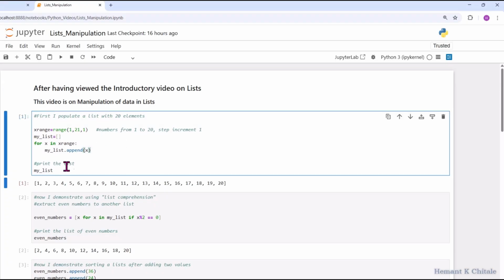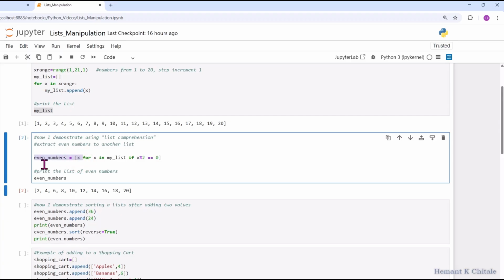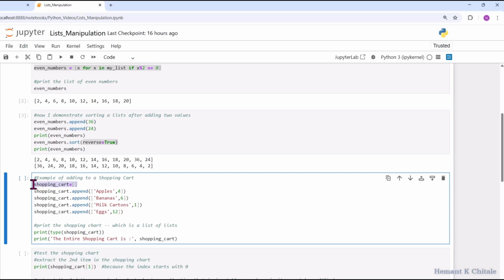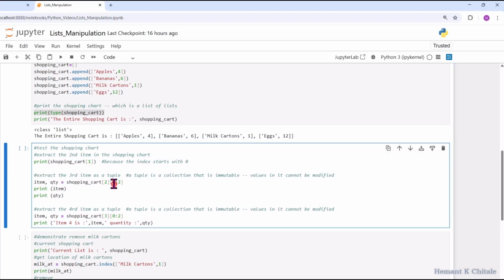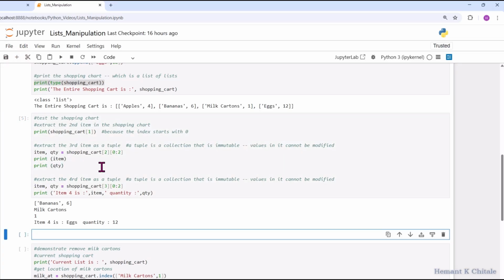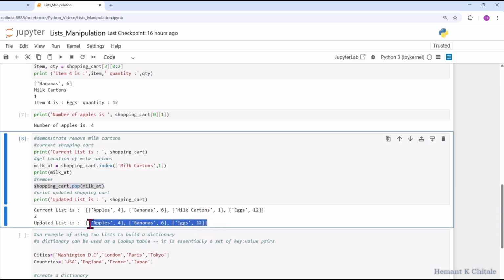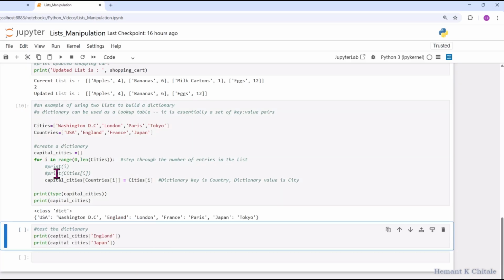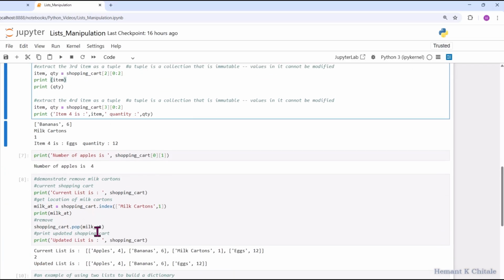Python : Manipulating Lists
Manipulating Lists in Python
Populating Lists, Accessing Elements in Multi-Level (i.e. embedded) Lists, Removing Elements.  Examples of Shopping Cart and building a Dictionary (Key-Value lookup pairs) using Lists